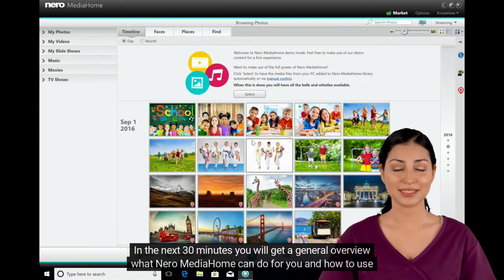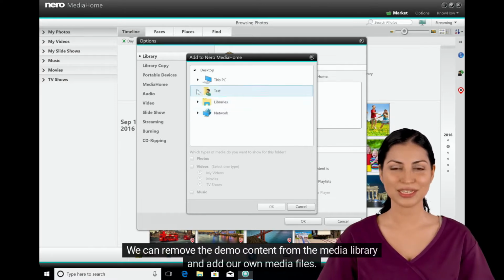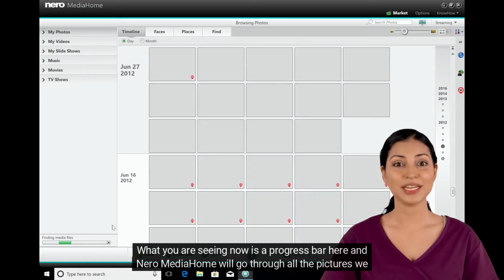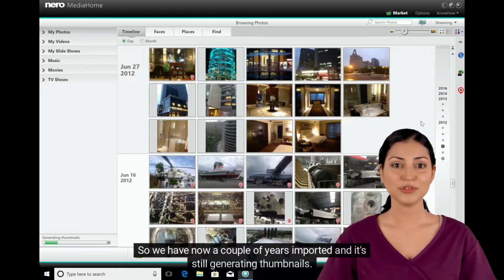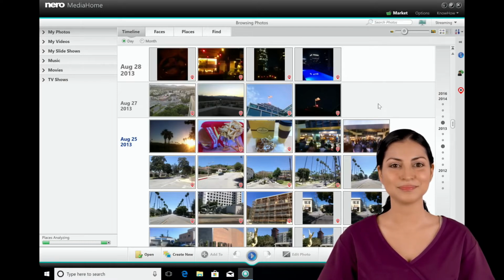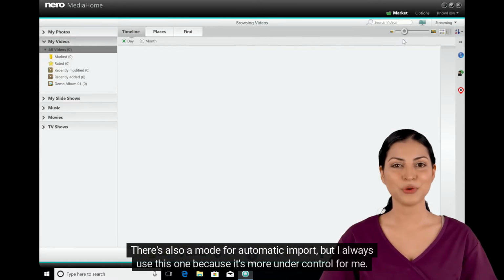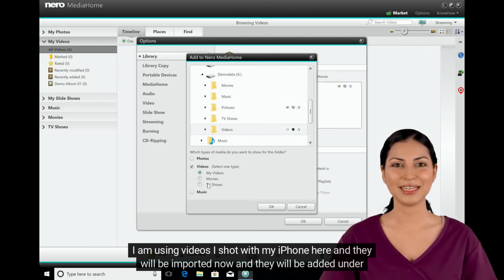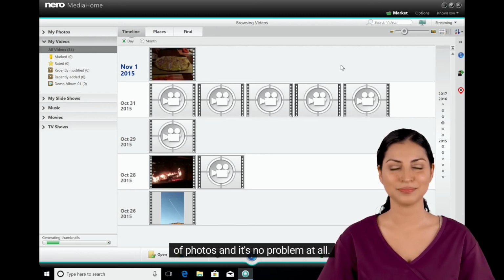Nero MediaHome in detail Pt. 1 - Importing photos and videos to the media library